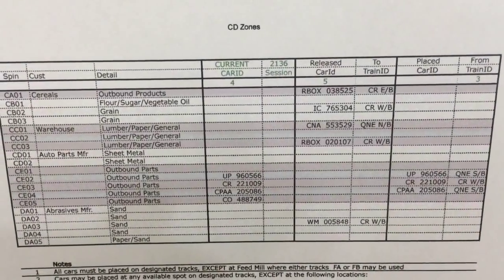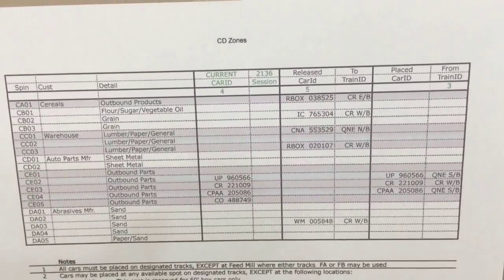Q&NE HO Layout Video 039 - 151206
Part 2 of a series of videos covering a typical Q&NE operating session. This video includes an overview of the Interchange Support Yard and the surrounding industrial switching zones. The transfer to the Lower Industrial Area is built by the local switch crew and makes its way down the line.